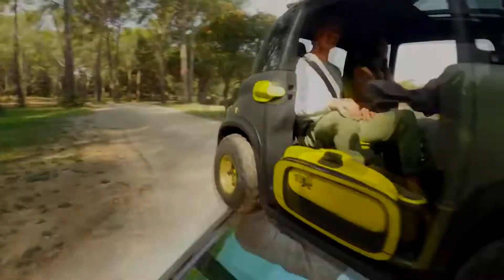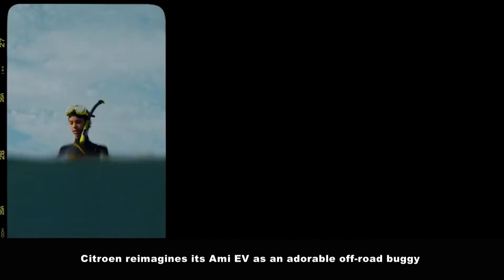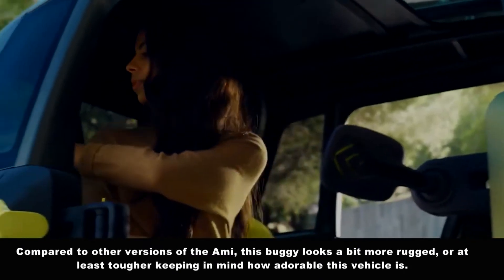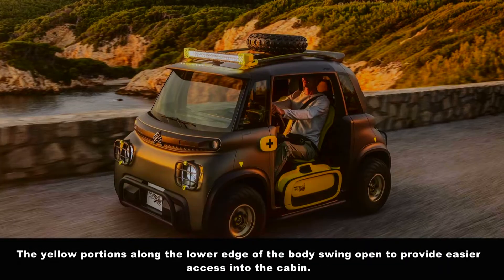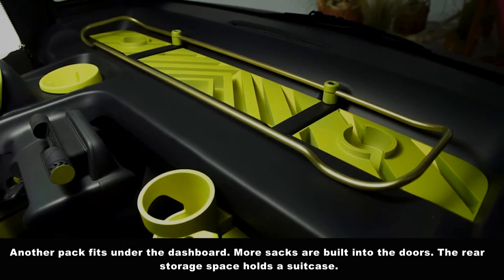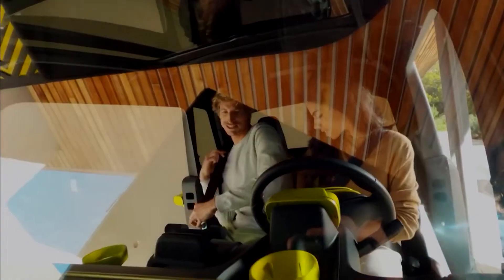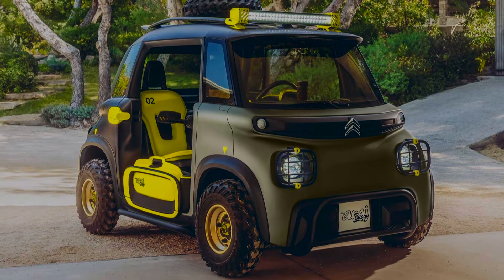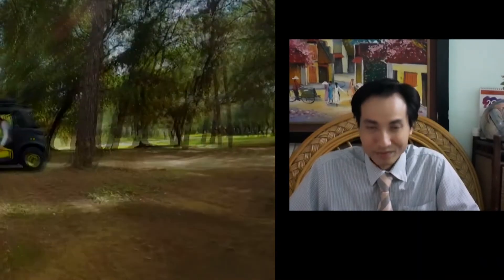All New Citroën My Ami Buggy INTERIOR, Exterior, Features - 2022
Video is about interior details, and some facts & figures of   Citroën My Ami Buggy
Thanks to valuable source of  Citroën My Ami Buggy  footage and image